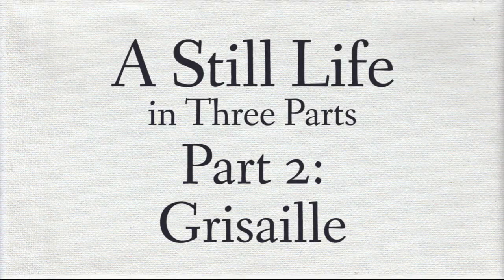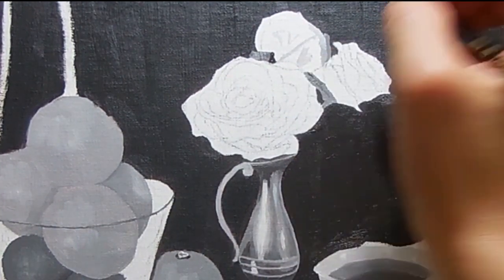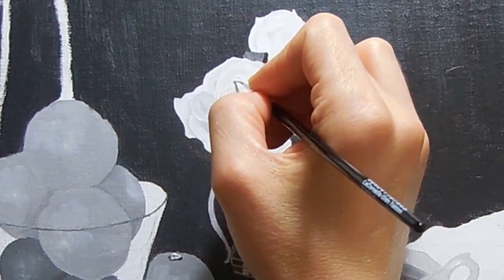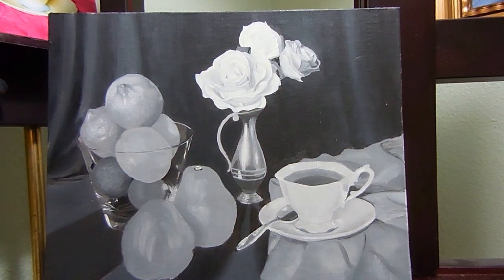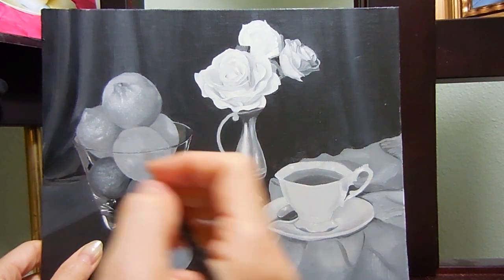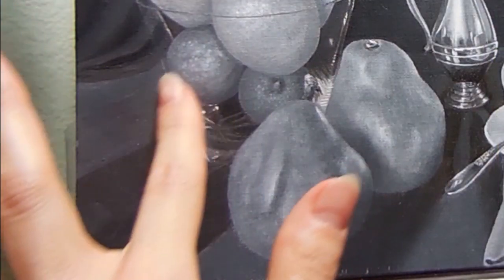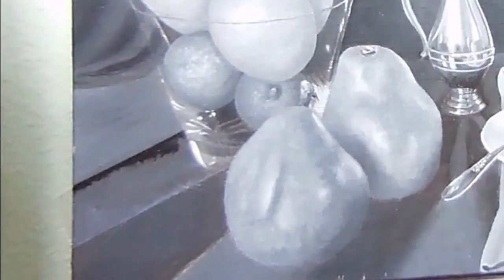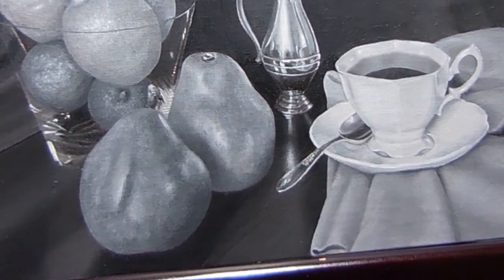How to Paint a Still Life in Oil Paint - Part 2: Grisaille Technique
In this three part series, I take you through the creation, start to finish, of a still life executed in oil paint using the grisaille and glaze technique. While you watch me refine the underpainting into a finished monochromatic piece, learn all about grisaille, why we use it, and its history in part two!

Need some more painting tips? Be sure to check out my Monday series, Artist Pro Tips! I drop a quick new art tip or trick every week!

SUPPLIES-
Paint: Charvin Extra Fine Oil Paint in Ivory Black, Sepia, and Titanium White
Paint Brushes: Charvin #12 Red Sable Bright, Charvin #3 Bristle Round, 1/8"  Vienna Flat Angle, 0 Lowe-Cornell Liner 7350
Canvas: Centurion OP DLX Oil Primed Linen Canvas
Brush Cleaner: Chelsea Classical Studio Brush Cleaner
Baby Wipes: Seventh Generation Free & Clear Baby Wipes